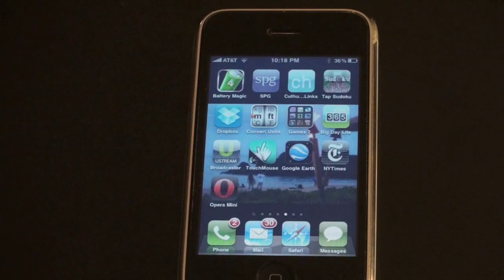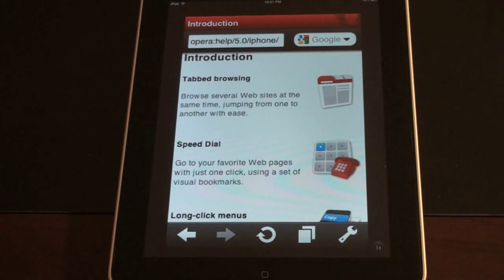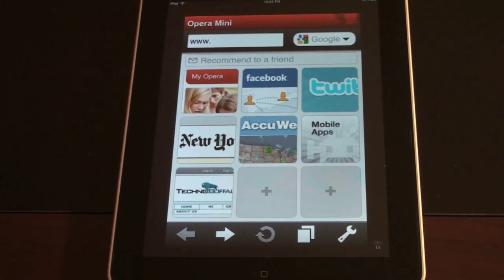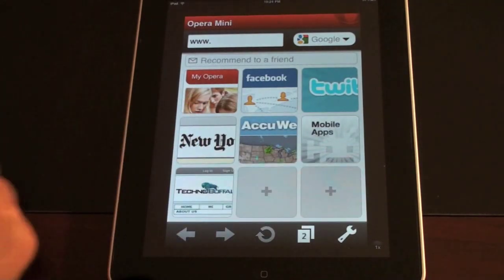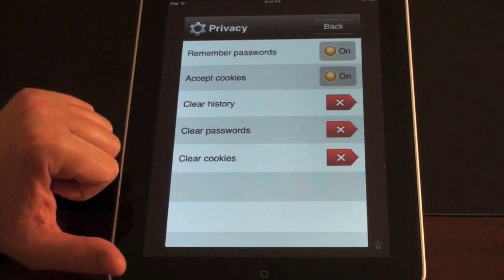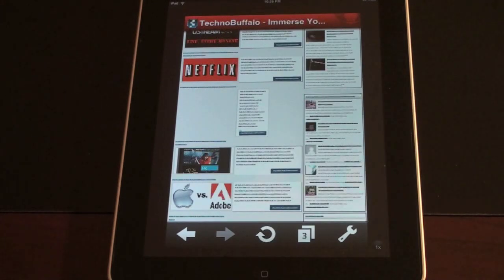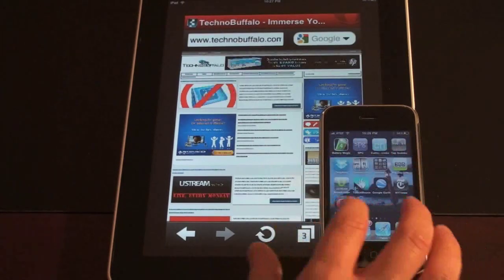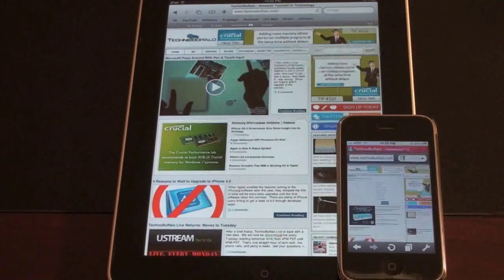Opera Mini Vs Mobile Safari & Overview